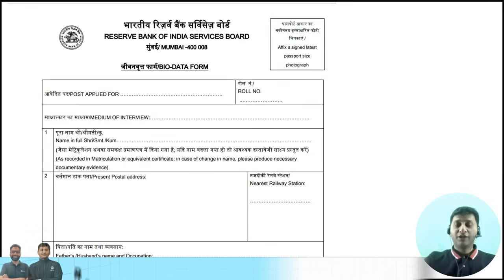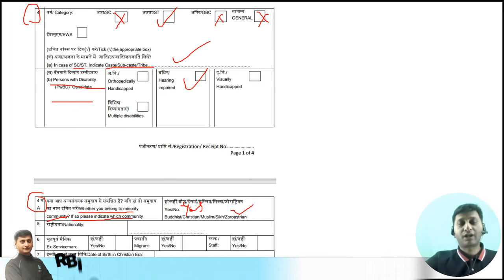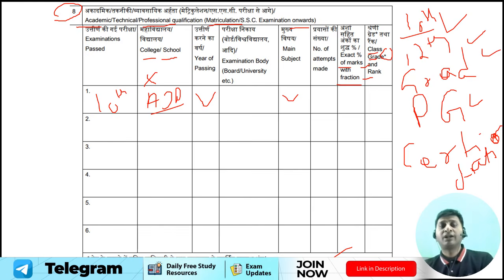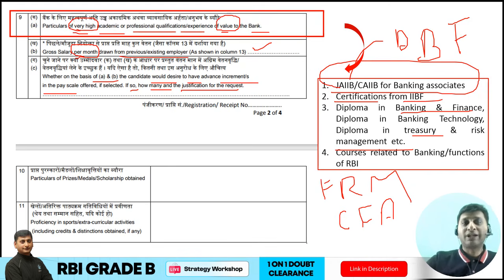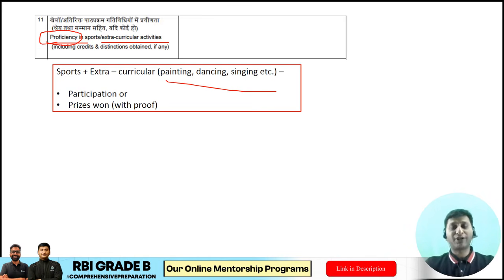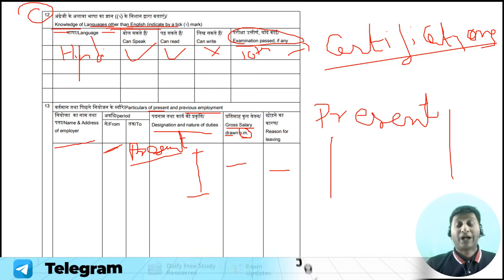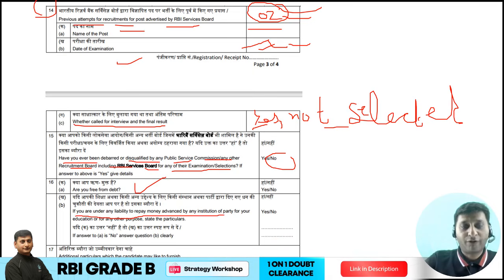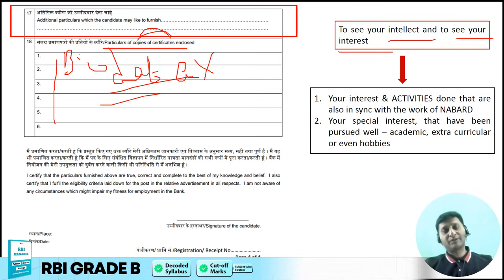How to Fill RBI Grade B Biodata Form 2025 | RBI Grade B Interview Preparation |RBI Manager Interview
How to fill the RBI Grade B Bio-Data Form step by step?
What kind of questions are asked from the Bio-Data Form in the interview?
What mistakes should you avoid while filling the Bio-Data Form?
How can your bio-data improve or damage your interview performance?
What should freshers write in the RBI Grade B Bio-Data Form?
How detailed should answers be in the Bio-Data Form?
How to align your bio-data with interview preparation?
How to prepare bio-data–based questions for the RBI Grade B interview?

In this video, we explain step by step how to fill the RBI Grade B Bio-Data Form and, more importantly, how to fill it strategically so that it supports you in the interview. You will learn how to write your bio-data in a way that helps you confidently answer bio-data–based questions asked by the interview panel. By the end of this video, you will have complete clarity on how to properly fill the Bio-Data Form for the RBI Grade B interview.

Have questions?